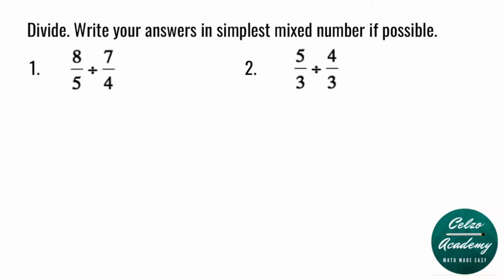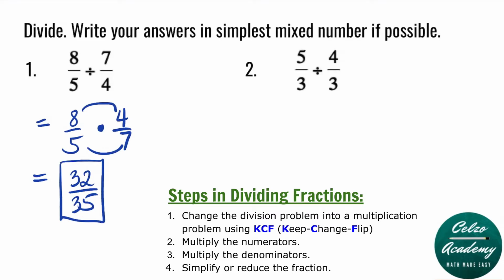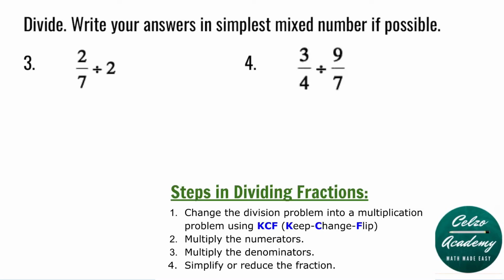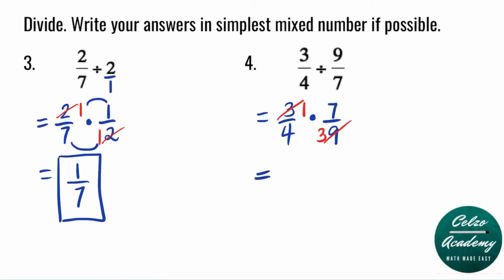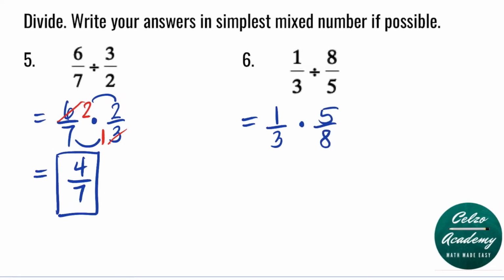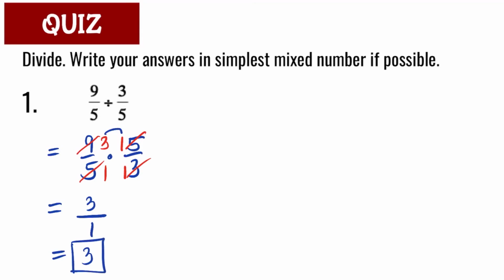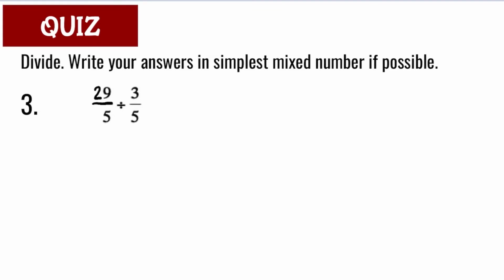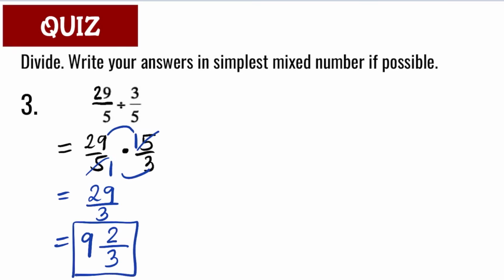DIVIDING FRACTIONS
This math video tutorial provides a basic introduction to fractions.  It explains how to divide fractions. It contains plenty of examples, practice problems, 3-problem quiz on dividing fractions.